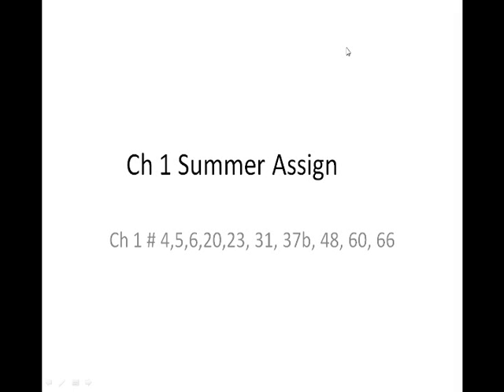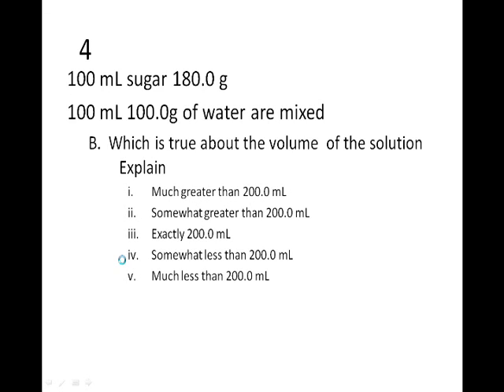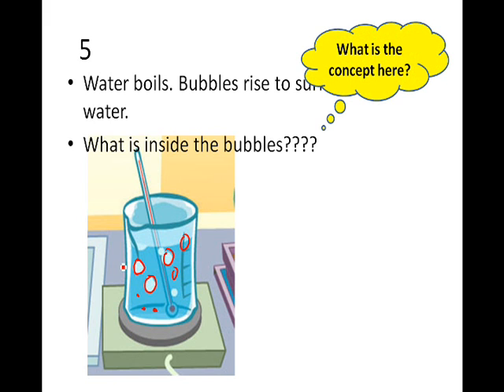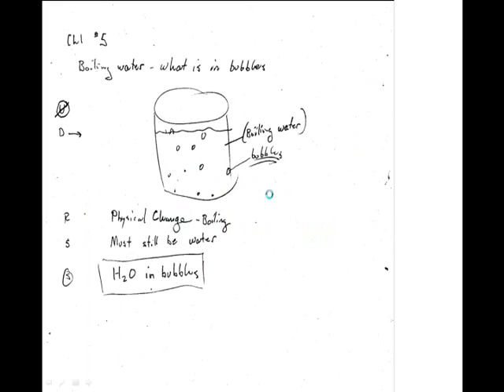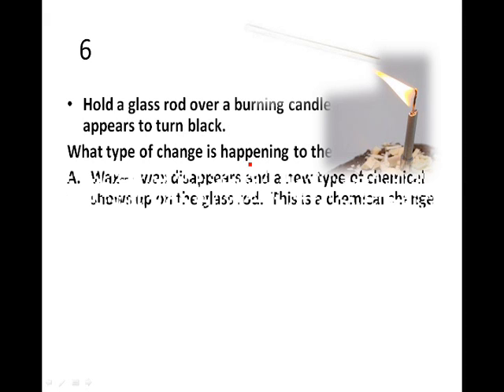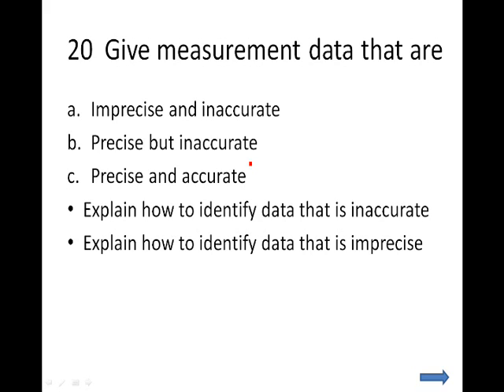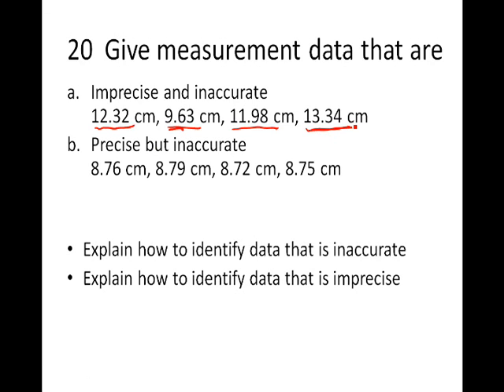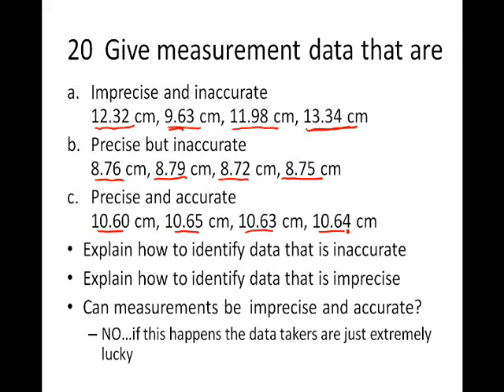AP Chem chapter 1 problems part 1.wmv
This video covers the first half of the assignment.  Pause the video and study the results if there are problems you are having difficulty with,